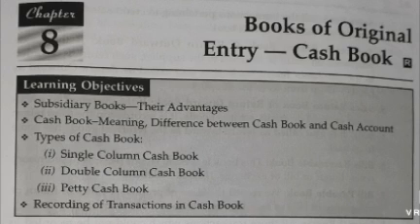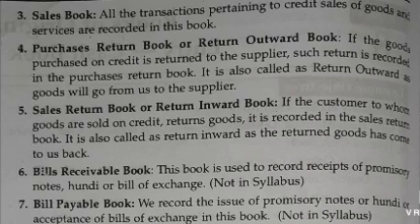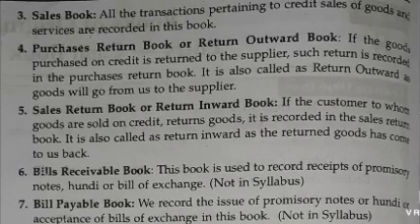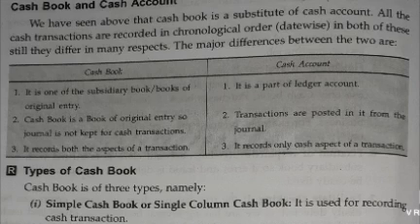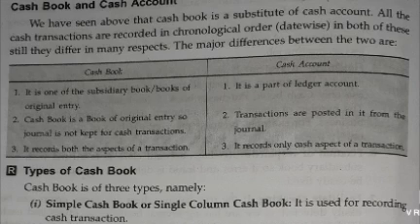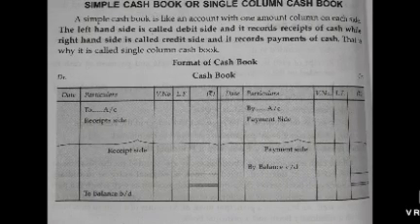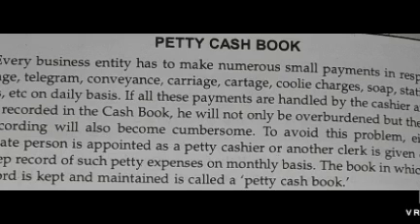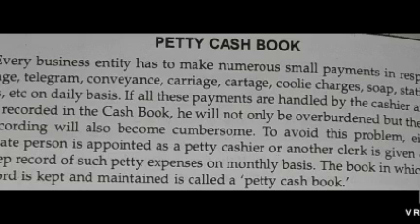CASH BOOK:- Books of Original entry, Class:- 11th Commerce